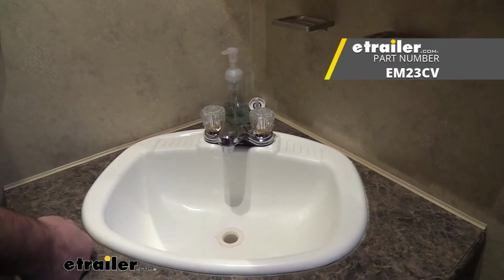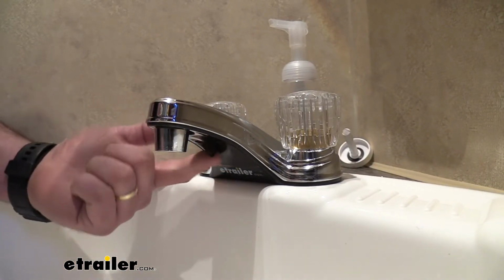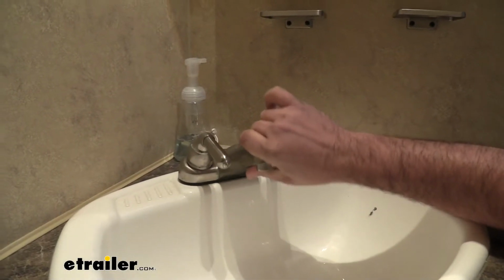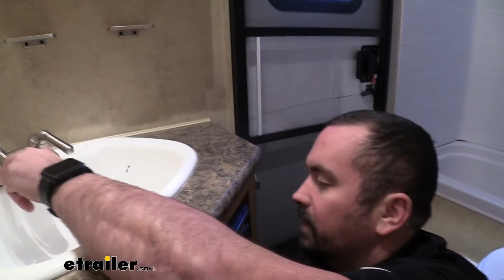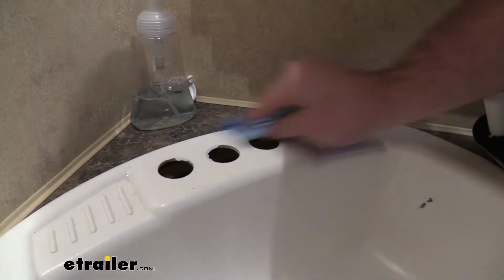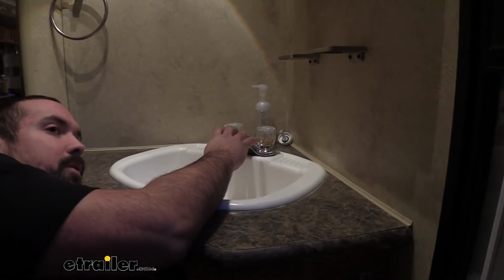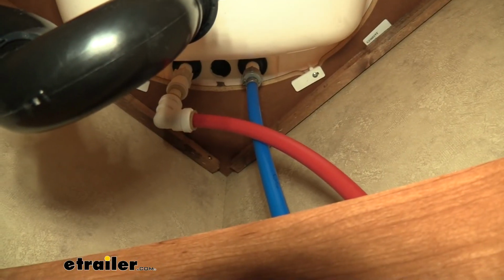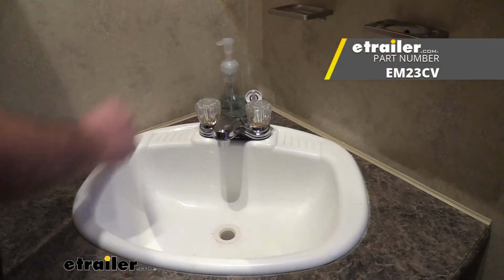etrailer | Review of the Empire Faucets RV Bathroom Faucet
Hello neighbors, it's Brad here at Etrailer. And today we're taking a look at the Empire Faucets, dual handle faucet for your RV. So the dual handle design has acrylic knobs, which have a really nice feel to them. And this is gonna be a quarter turn. So a quarter turn will open your hot or cold open, and so you can combine whatever temperature you want, just like a normal faucet. Now these do have brass compression valves in here, which is really nice because the brass will hold up a little bit longer and give you a little bit more durability than your typical plastic.

Now, this does have a nice chrome finish to it. And this is really just a nice option for either replacing your damaged faucet or just upgrading to kind of give a new facelift to your bathroom. Now, this does have a built-in aerator, which is really nice. So that's gonna aerate that water coming out, making your hands quite a bit easier to clean, our old one actually didn't have that. So this is going to be a really nice upgrade.

You'll also see this little hook here, and you may be wondering what that's for. That's gonna be to put your chain for your plug stop. So that's kind of nice that that's built in as well. Now, installation is gonna be extremely easy. It's gonna replace your standard size RV faucet.

It should be just drop in and go, you're fitting should all fit. And it's a quick way to make your bathroom look quite a bit nicer just with a couple turns of a few nuts there. So great option if you are planning on replacing or upgrading in your RV. To begin our installation, we're gonna go ahead and remove our old faucet. So you're gonna wanna make sure that you're not hooked up to water.

And you're gonna wanna open this up and let everything kind of drain out, that way you're not having to deal with a bunch of water when unhooking. Now, it's pretty easy from here. We're just going to get access to it underneath it. Now it might be a tight fit, but you're gonna kind of feel it with your hands. Like I said there's slots on it for it to be pretty easy if they weren't terribly tight. So, go ahead and get these loose. So taking those locking plates off is gonna get this to where it's gonna be able to move. Now, in order to actually detach it though, there is the hookup lines for the actual plumbing, and those are also gonna be a threaded collar. You're just gonna wanna unspin those and it should separate. So following these PECs lines up, you can see that white collar, that's where you're actually going to unthread it. Now you might want to have either a trashcan or a bucket or something just in case there's residual water. You can collect that rather than it going on the floor of your camper. So this is what it looks like. Again, you have plenty of grip here to be able to just twist this off. If it is tight, you can put it just a small wrench on it. And to try to get that first little bit, but the rest should be just hand tightened on. So go ahead and get both of those removed. So now let's get these lock-in collars off by simply turning these counter-clockwise and these we'll thread off of that plastic plumbing shank that's on the sink. There's one, and then we'll get this next one here. So you should have these locking collars here on both side. And once those are loosened up, your shank should come out. Now, sometimes people have used caulk or whatever it may be, so you might have to take, using a putty knife and kind of run it along the edge to break the seal, but this should come out pretty easily. Now's a good opportunity to clean this area up as it's gotten just some gunk build up over time. And this is also going to make a nice clean seal or a seat for the new faucet to go into place. So just for the little bit of isopropyl alcohol and a rag, this comes up pretty easily. Now if you do have residual caulk, I suggest also taking a putty knife and getting that up as well. So now that we have our old faucet out, we can simply take our new one here, and that's just gonna slide in those two holes. Now it did come with these compression nuts here. So I'm gonna go ahead and I'm gonna tighten them down a decent amount but still leave myself a little bit of room. That way we can set this faucet exactly where we want it. So now I've gone ahead and I've tightened those up to where they're snug ish. There's still a bit of wiggle room here up top. And that way I can get my faucet perfectly in place before finally tighten it down. Now we'll just line this up. I'm gonna move this forward and I'm gonna